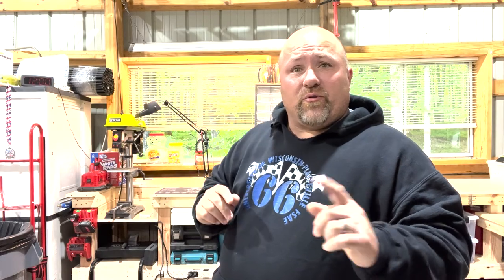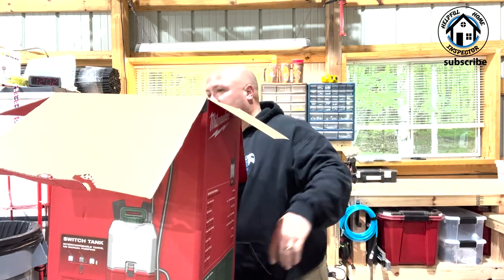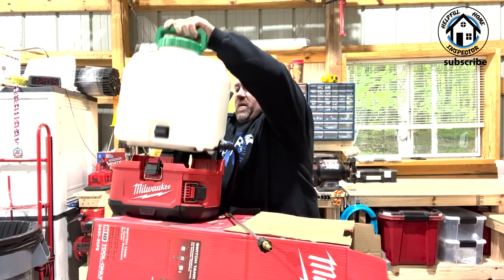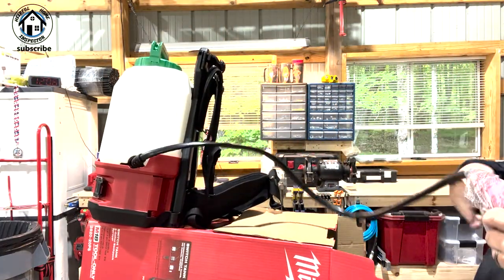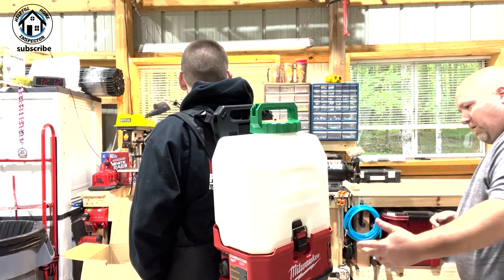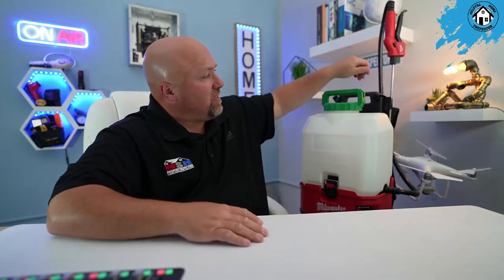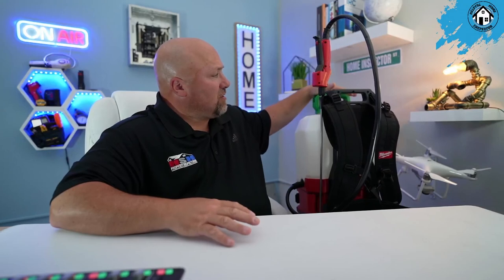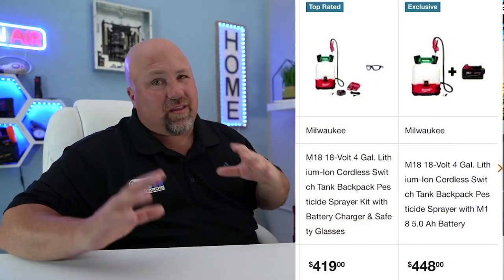M18 Milwaukee Electric Backpack Sprayer review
Unpacking and spraying during this review of the M18 Milwaukee Backpack Sprayer. Model#2820-20PS demonstrated. Matt loves his Milwaukee Tools and enjoys sharing what we learn while using for our own personal use. Our primary use for the backpack sprayer is to eliminate weeds at the cabin around our firepit, deck steps, cement steps leading to different areas on the new property, and around lights at the driveway entrances.

Video Markers:
0:00 Welcome to our Review series
0:09 Product reviewing? backpack sprayer for weeds
0:17 backpack vs pump sprayer
0:36 Which backpack sprayer did we choose?
1:12 format for our Review series
1:27 Unboxing of the M18 Milwaukee Power Backpack Sprayer.
1:50 potential for interchangeable tanks
3:06 Why use interchangeable tanks?
3:42 Helpful Home Inspector admits he may need to read directions. :)
3:55 How do we remove the tank?
4:43 battery compartment
5:04 sprayer wand
5:13 Matt is looking for an assistant… Tami is not camera ready! :)
5:37 hooking up the wand to the handle
6:32 handle with lock feature
6:54 gold nozzle spray end
7:09 wearing the backpack sprayer with summary of parts
8:03 spray with gold nozzle
8:18 spray with alternate nozzle
8:53 STUDIO review
9:45 suggest using alternate plastic nozzle for wider spray
9:56 What is the difference between the spray nozzles?
10:29 comfort strap/belt
11:23 consider the weight
12:03 hose and wand length
12:18 final review with downsides
12:50 What is the final recommendation?
13:06 purchase as tool only or package options
13:20 M18 battery options
13:43 Thanks to Milwaukee Tool!
13:46 share comments or questions
13:58 Thanks for watching!

Product Links:
M18 Milwaukee Tool Backpack Sprayer
M18 batteries with charger

Review series: Ep1 M18 Milwaukee Backpack Sprayer